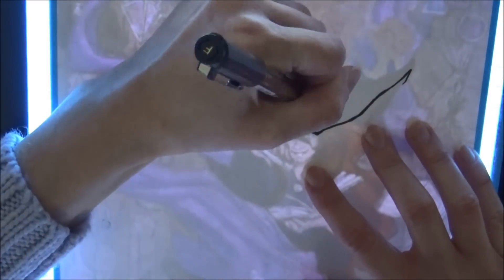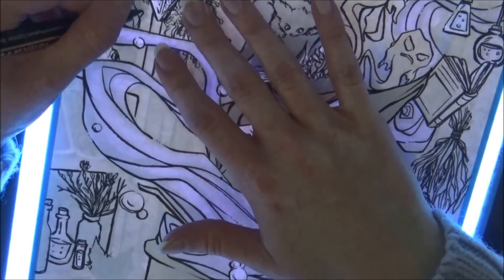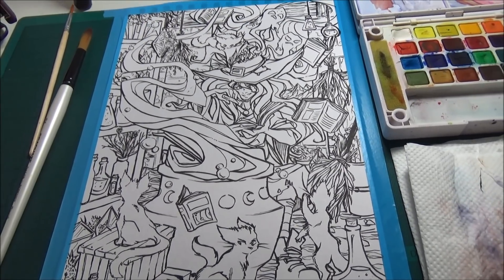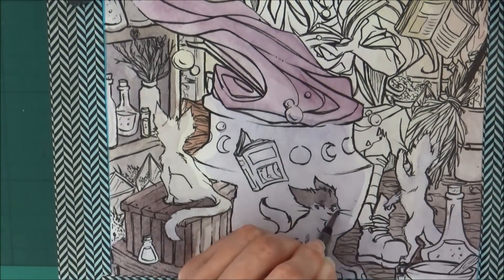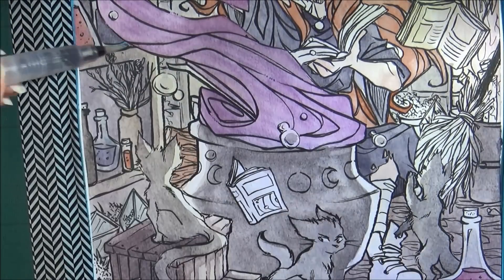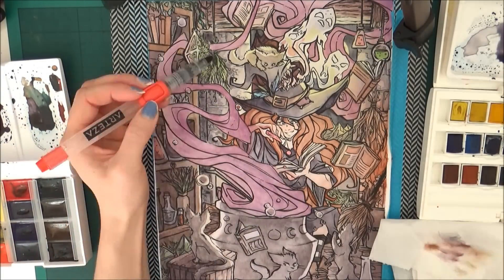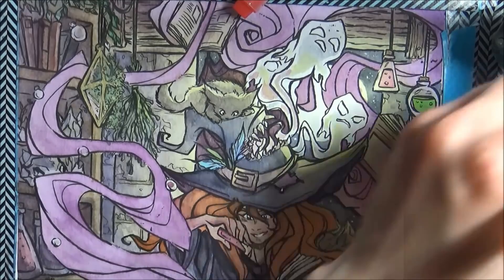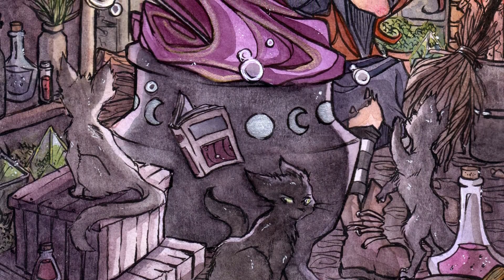Painting a Witch in Watercolour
LINKS AND MATERIALS LIST BELOW

TOOLS USED IN THIS VIDEO:
Daler-Rowney Mixed Media paper
Kuretake Mangaka Flexible fineliner
Koi watercolours
Winsor & Newton Cotman watercolours
White Nights watercolours
Pentel Hybrid white gel pen
Finetec metallic watercolour
Polychromos coloured pencil

DIGITAL TOOLS:
Software: Paint Tool SAI, Clip Studio EX, Photoshop CS4
Tablet: Wacom Cintiq 22HD

SETUP:
Camcorder - Sony Handycam HDR-CX405
Tripod - Camlink TP-330